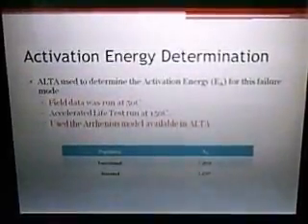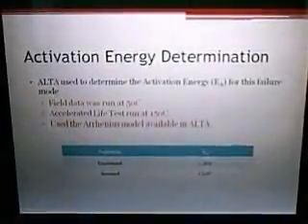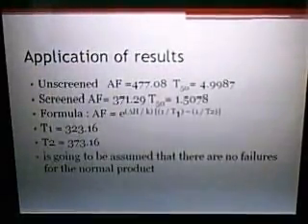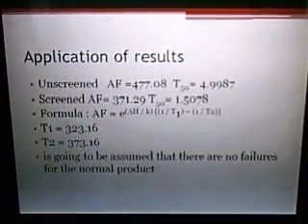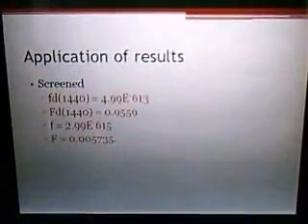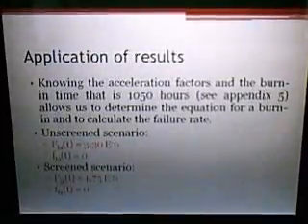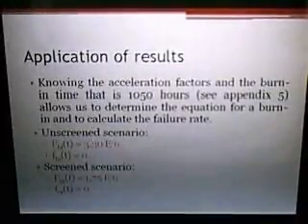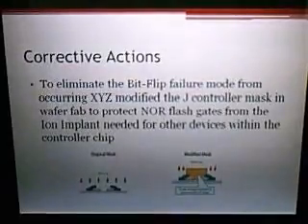IEE573_Term_Project_Presentation_Part4.wmv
IEE573 Term Prject Presentation Part 4